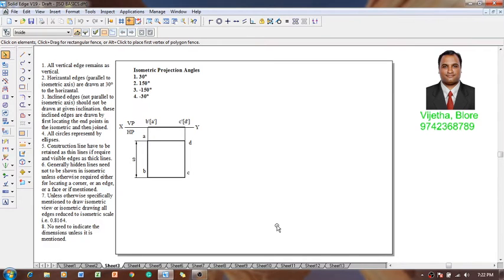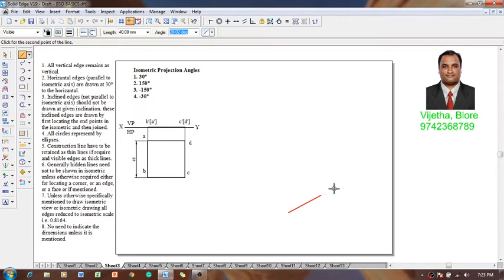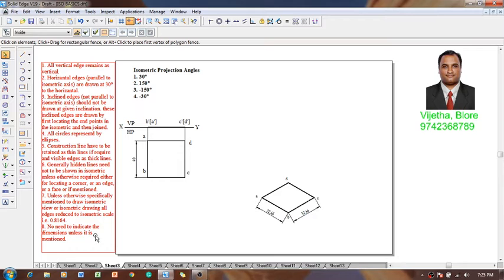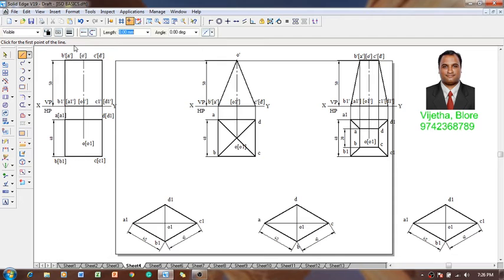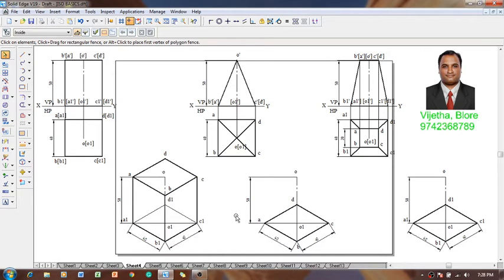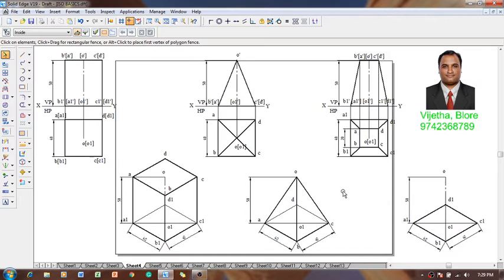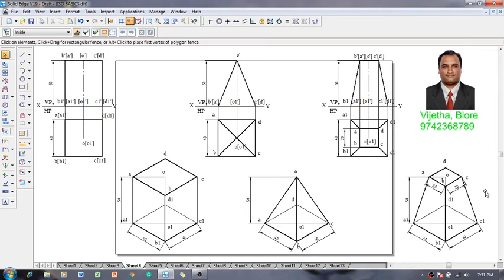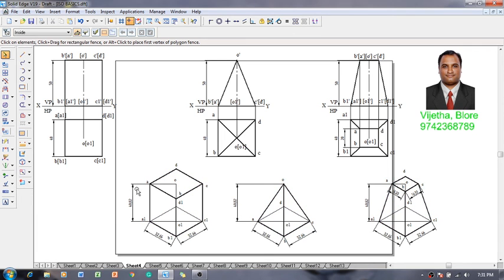Isometric Projection Basics 4 Square Lamina, Square based solids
This video explains how to construct the Square lamina, squared based prism, pyramid and frustum of the pyramid in isometric projection.